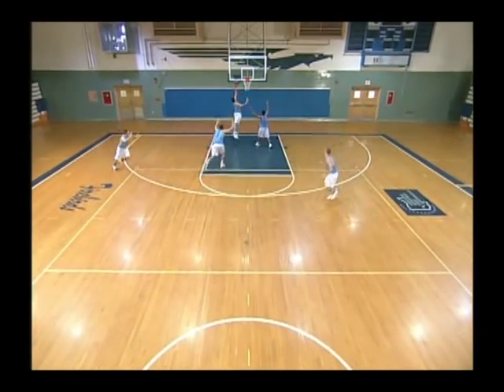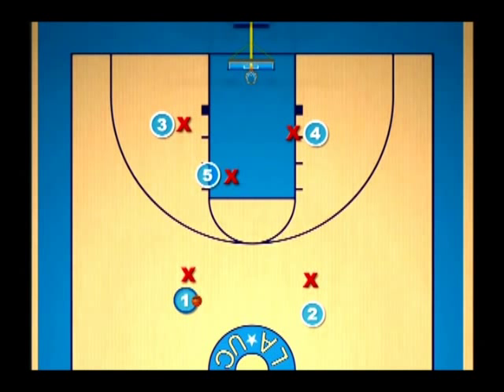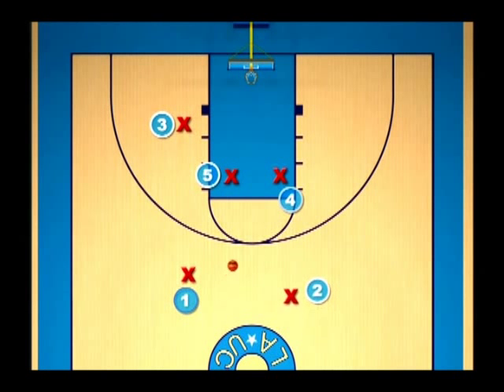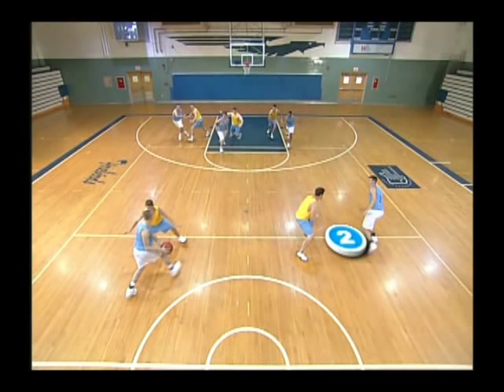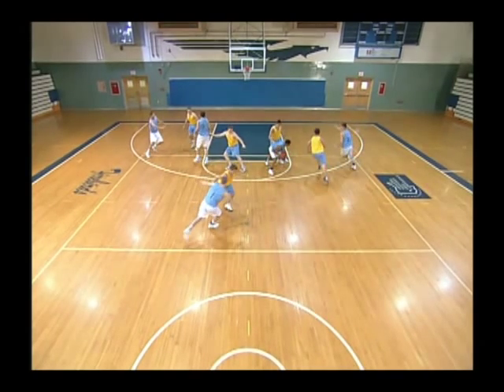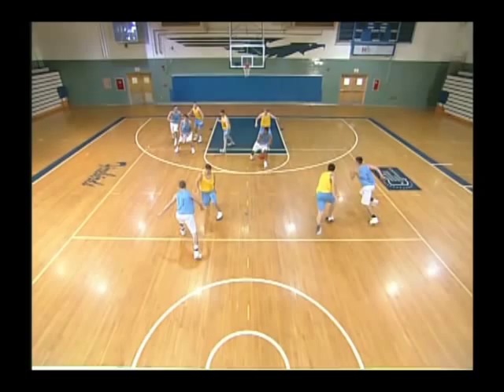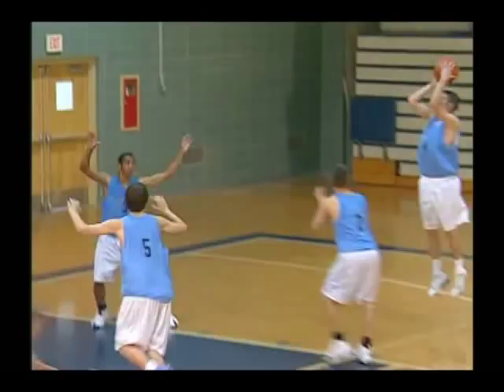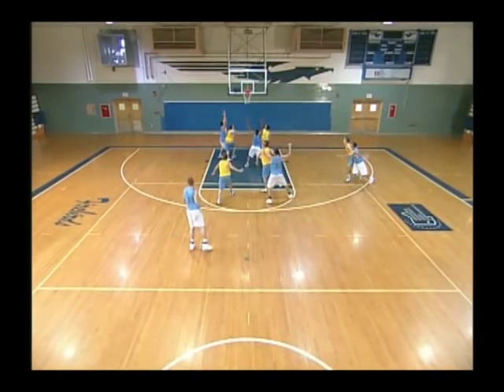UCLA OFFENSE part 5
The famous high-post and high-low attacks, many special play options, sideline and under-the-basket in-bound plays, and press-breaking tactics